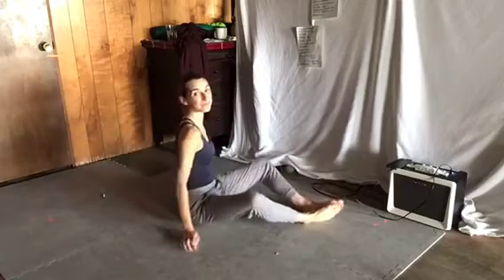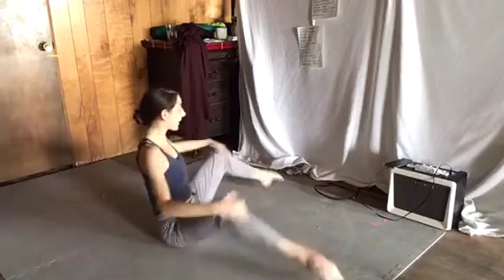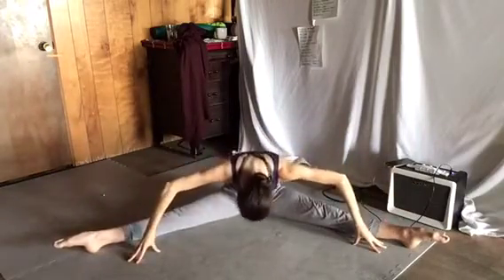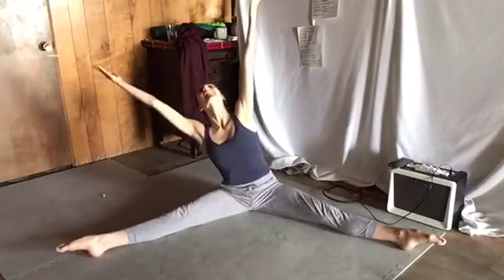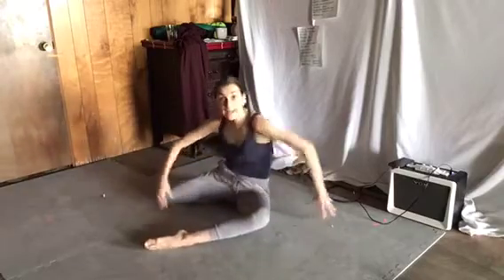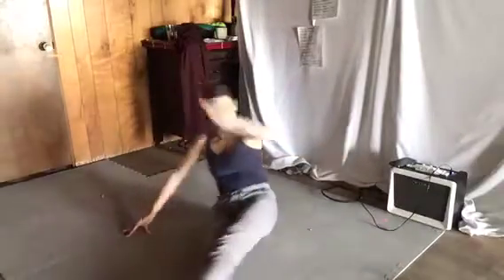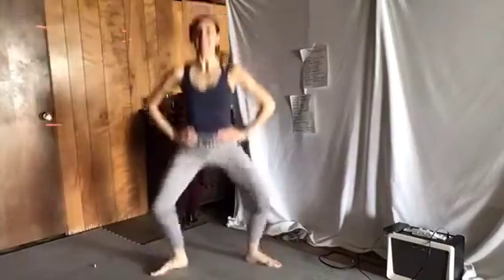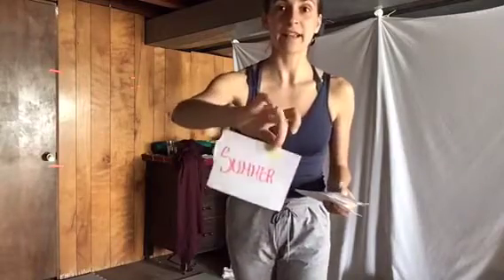Kids Class- The Four Seasons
Company member of Alison Cook Beatty Dance, Vera Paganin, teaches a follow along with dance class for children. Thank you for supporting our nonprofit thru COVID-19. The Company has been teaching, rehearsing, and performing during this challenging time to continue its mission. This is week 11.